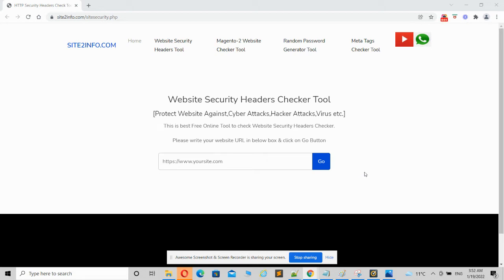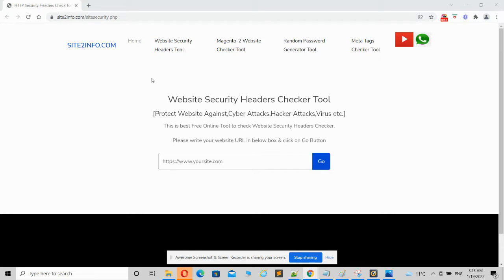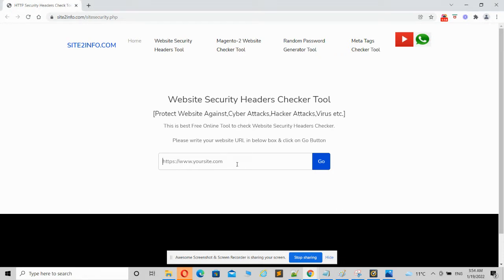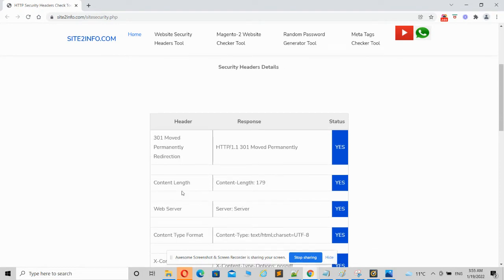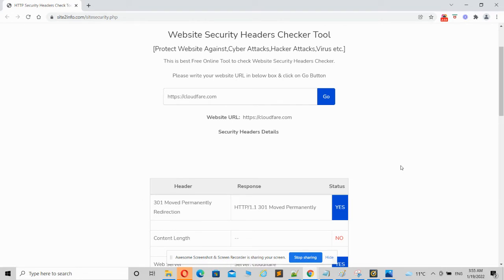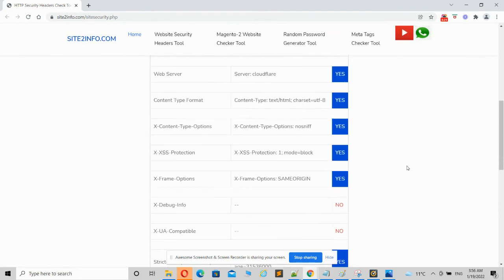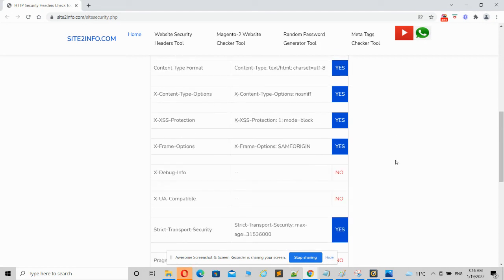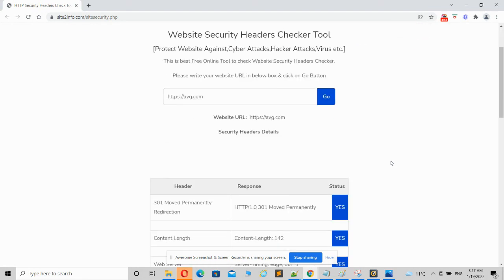How to Secure Your Website with HTTP Security Headers (HSTS, CSP)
Learn how to fix missing headers like HSTS, CSP, X-Frame-Options to prevent XSS & clickjacking.
In this video, you will learn how to secure your website using HTTP security headers.

Security headers are one of the most important protections for any website. They help prevent:
- Hacking attacks
- Cross-site scripting (XSS)
- Clickjacking
- Data theft
- Browser exploits

Using the free HTTP Security Headers Checker Tool, you can analyze your website and see which security headers are missing.

This tool checks important headers like:
- HSTS (Strict-Transport-Security)
- Content-Security-Policy (CSP)
- X-Frame-Options
- X-XSS-Protection
- Referrer-Policy
- Permissions-Policy
- Expect-CT

00:00 Intro
00:25 What are security headers?
01:10 Run the free security headers test
02:05 Fix HSTS (Strict-Transport-Security)
02:45 Fix CSP (Content-Security-Policy)
03:30 Fix X-Frame-Options / Clickjacking
04:20 Final checklist + next steps